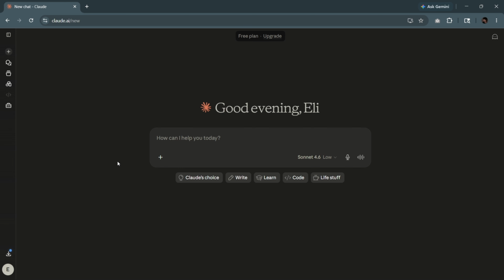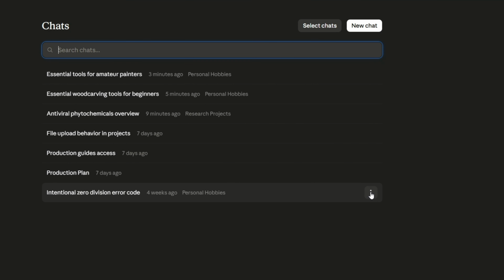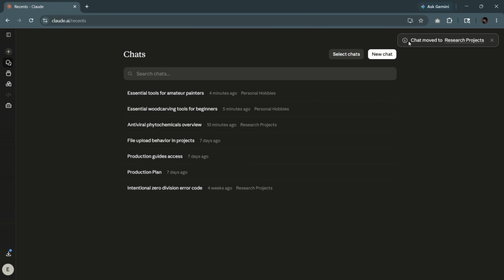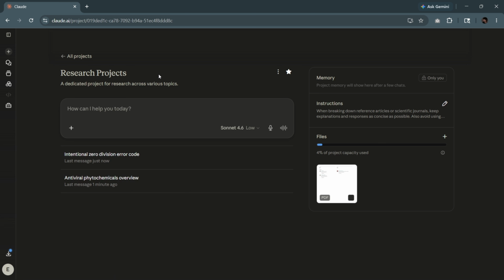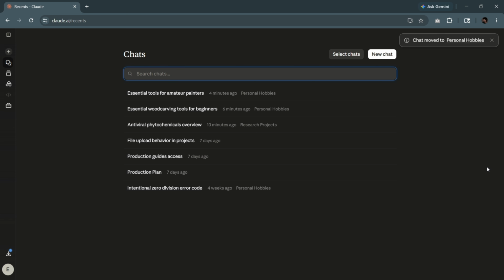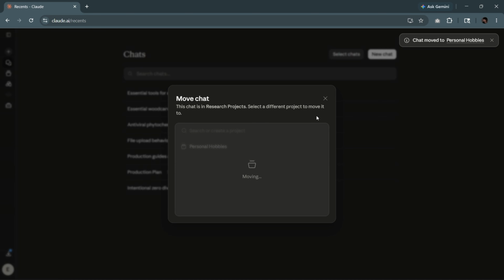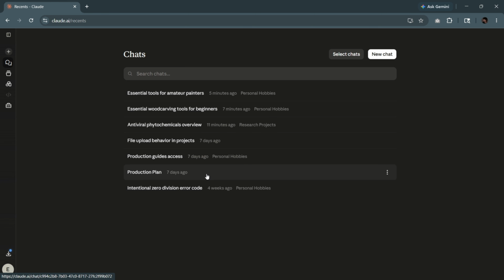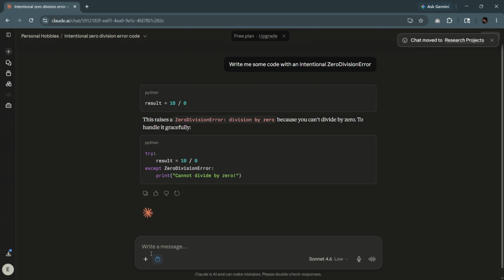How to Move Chats Between Projects in Claude AI | Claude Projects Tutorial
Learn how to move chats between Projects in Claude AI step by step in this beginner-friendly tutorial for 2026. If you want to reorganize conversations, transfer chats to the correct project, improve workflow management, and keep your Claude AI workspace organized, this complete guide from Learn AI Tools will show you exactly how to do it.

Claude Projects is one of the most powerful productivity features in Claude AI, helping users organize conversations, files, project knowledge, instructions, and workflows. Knowing how to move chats between projects can save time, reduce clutter, and make it easier to manage multiple research, business, content creation, or study projects.

In This Step by Step Tutorial, You'll Learn:

✅ How to move chats between Claude Projects
✅ How to reorganize conversations in Claude AI
✅ Best practices for project management and organization
✅ How to keep Claude AI workspaces clean and efficient
✅ How to manage multiple projects effectively
✅ Productivity tips for Claude AI users
✅ Common mistakes to avoid when organizing projects

Whether you're a student, researcher, content creator, entrepreneur, freelancer, consultant, marketer, developer, or business professional, this tutorial will help you manage Claude Projects more effectively and build smarter AI workflows.

This Step by Step for Beginners (2026) guide is perfect for anyone looking to master Claude AI project organization and productivity.